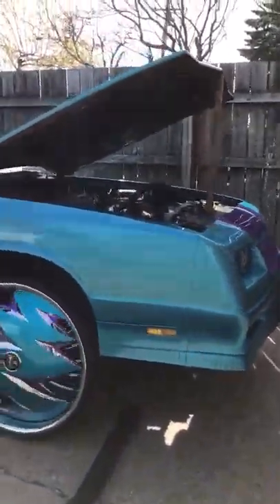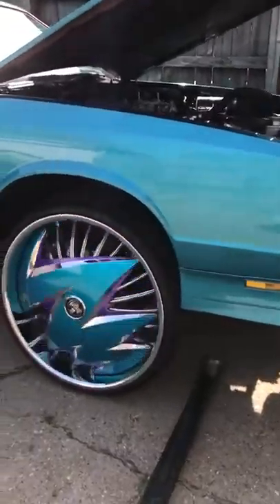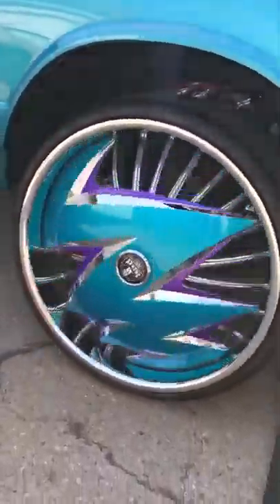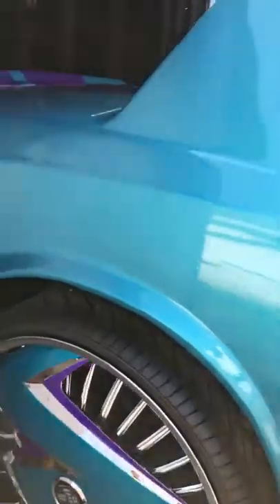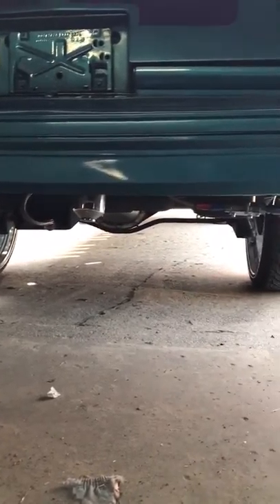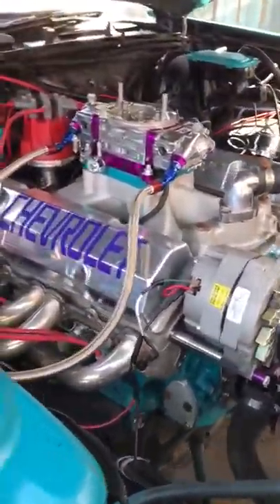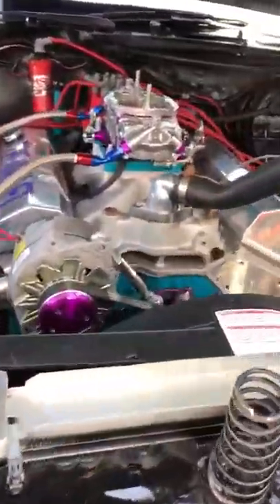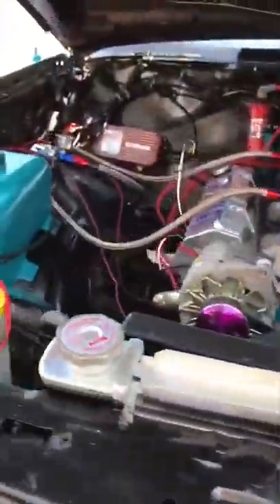Teal & purple Monte Carlo ss walk around video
A walk around video from earlier this year before i added the custom grills